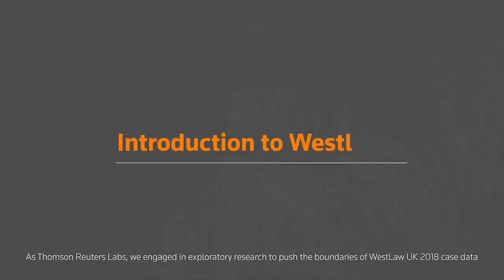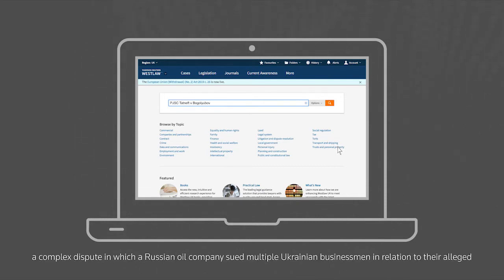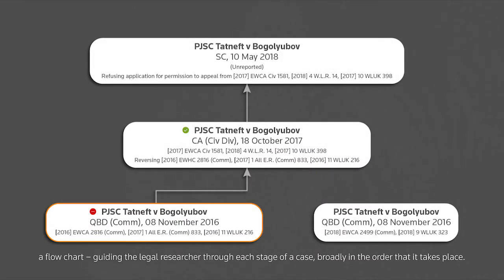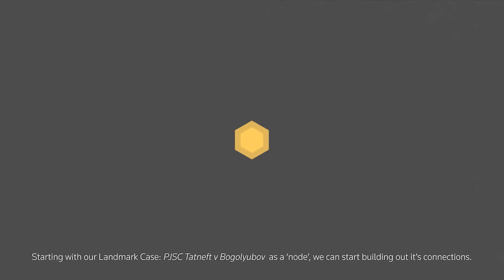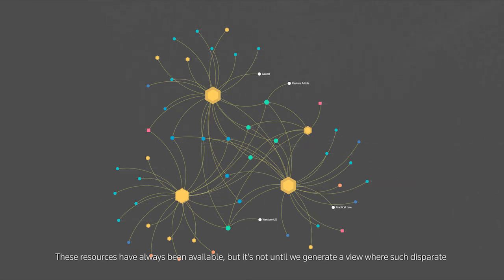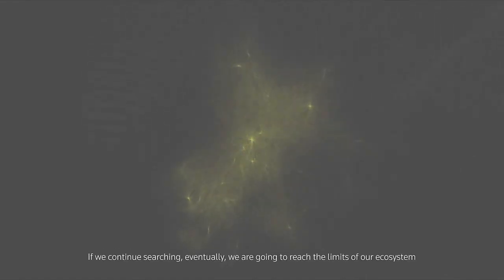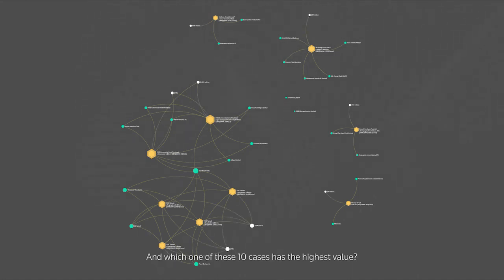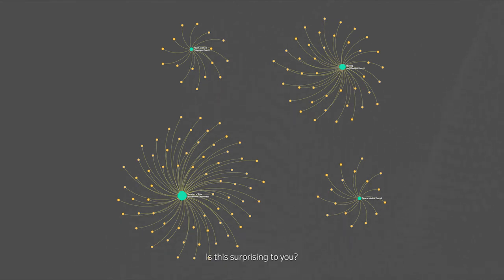A Legal Network: LegalTech Data Challenge Using Westlaw Case Data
Thomson Reuters Labs’ response to the LegalTech Data Challenge supported by the Thomson Reuters Europe team: finding, mapping, and visualizing connections in landmark cases based on Westlaw UK data.